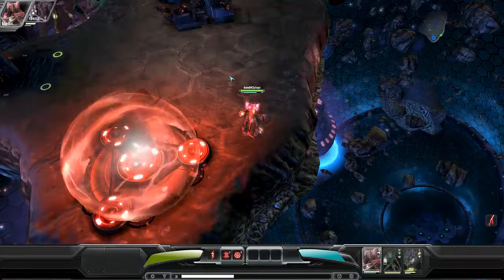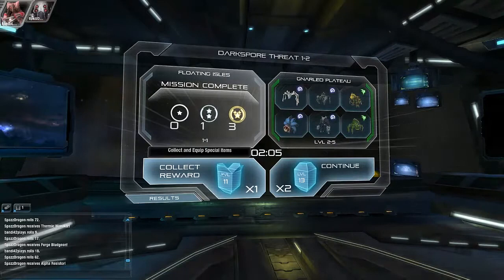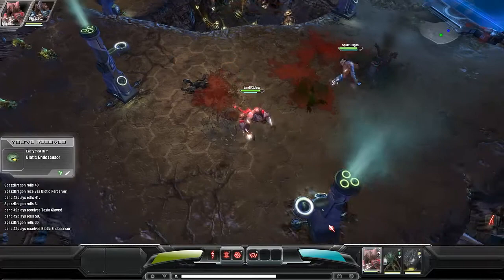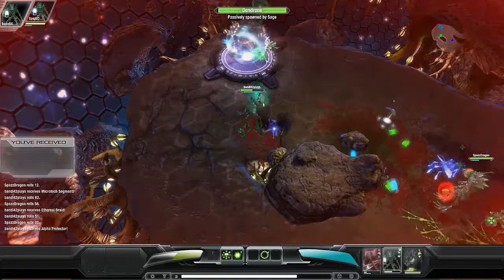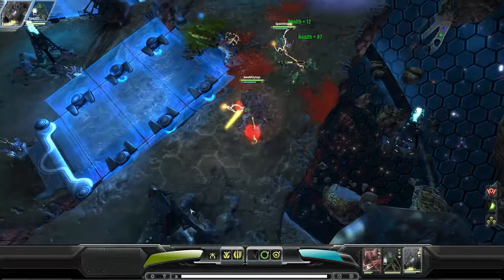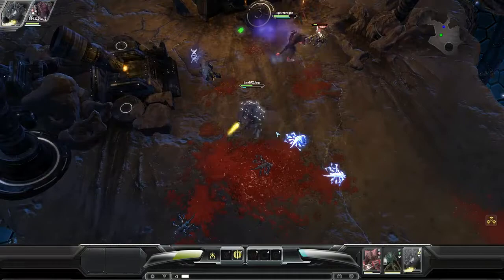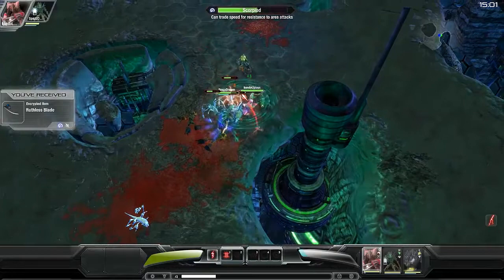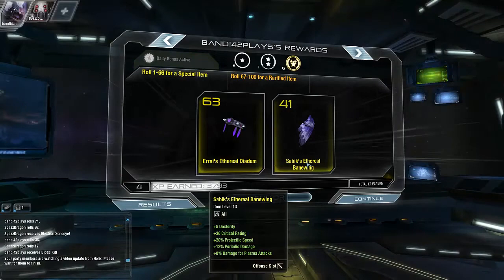Darkspore - Ep. 3 [Gravity Regulators]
Look below for server info!

MY SERVER:
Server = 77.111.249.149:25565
Teamspeak = teamspeak-6.verygames.net:51807
Teamspeak Pass = verygames

Faction Wars 2.0 Server:
Server = mc.resurrectionpvp.net

I made the intro. So don't ask for it unless you are willing to pay! ;D

Check out Pegboard Nerds!

Dont mind these.
TAGS: Bandi42plays Minecraft "The Binding of Isaac" The Binding of Isaac funny Walkthrough Letsplay House overwerk Dangit "Wrath of the Lamb" Wrath Lamb Camtasia Webcam? Share Cool bored alex jerry show dubstep trance techno BandiMix plays 42 ShootMania Faction War Wars Factions Verygames Noobley Teamspeak of awesomeness I love you.
NEW TAGS: Deathrun Minigames SuperHexagon RCT3 Rock of Ages tornadoes and some other stuff because when I type more I get more ;)
These help get viewers in